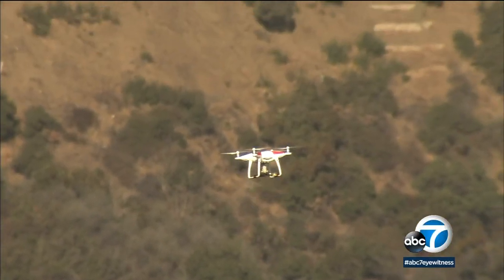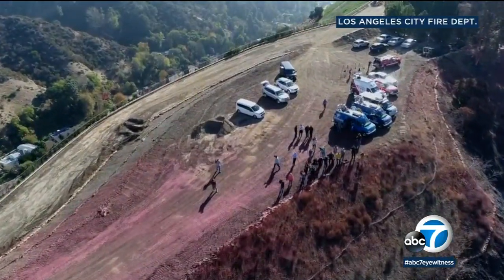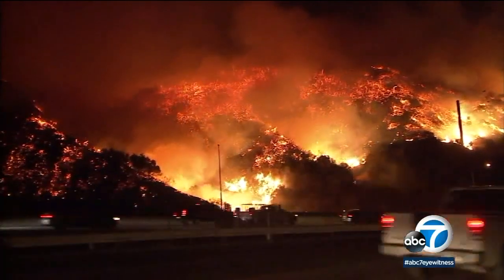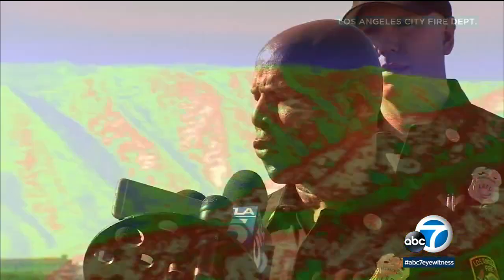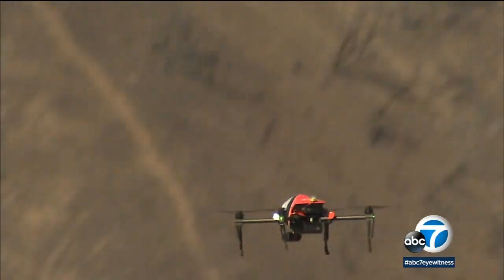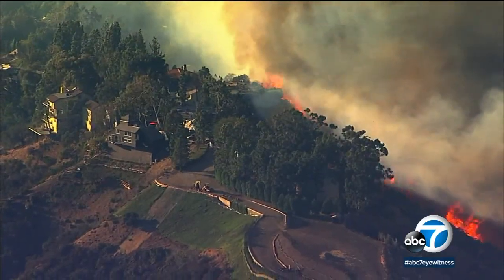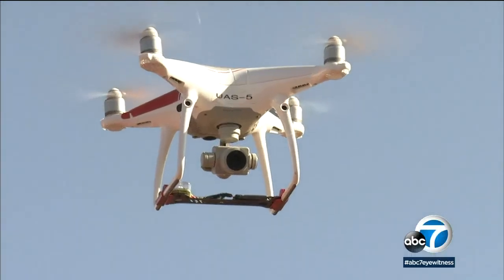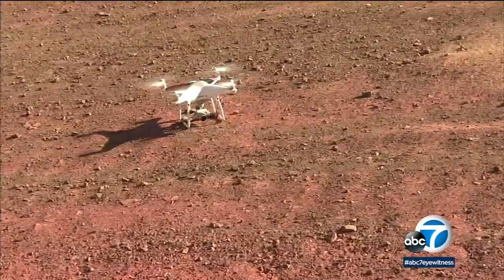LAFD adds drones to firefighting toolbox | ABC7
The Los Angeles Fire Department is now using drones as another tool to fight fires.